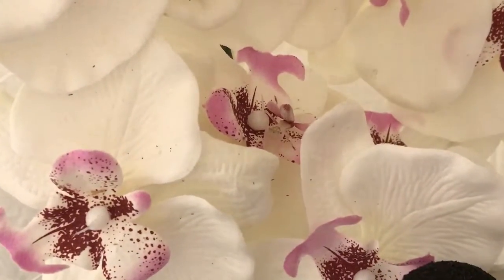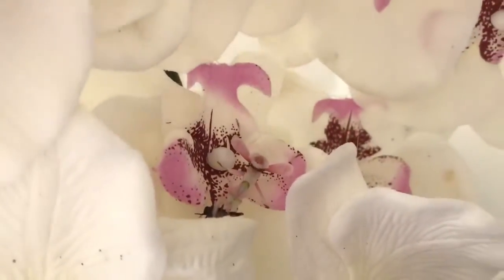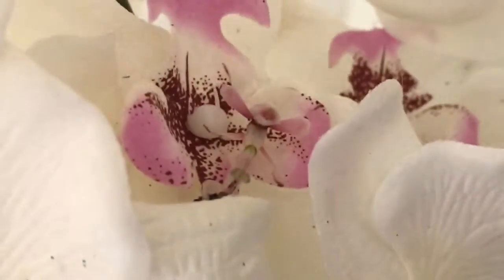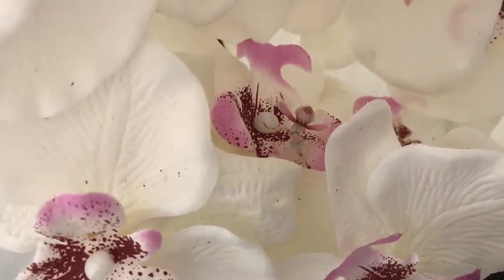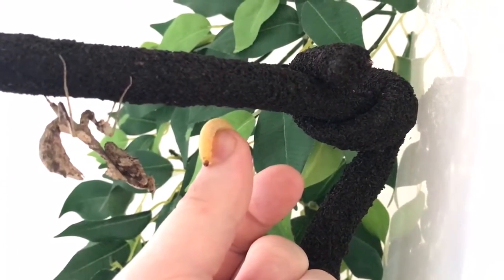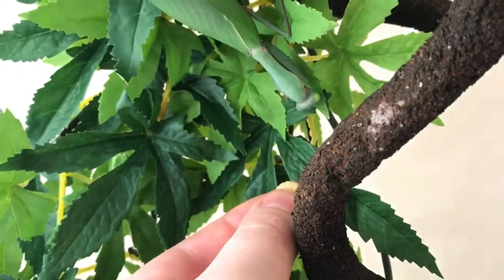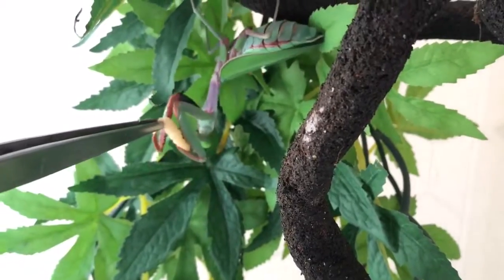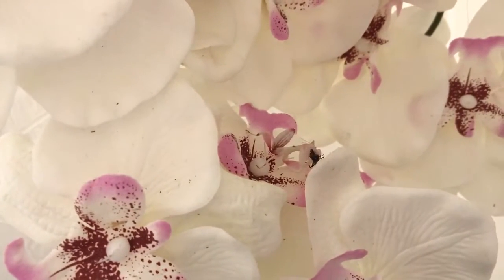Feeding my 3 mantids. See description. Hymenopus Coronatus,Deroplatys Lobata and Hierodula Majuscul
0.00 Hymenopus Coronatus.
3.56 Deroplatys Lobata.
6.01 Hierodula Majuscula.